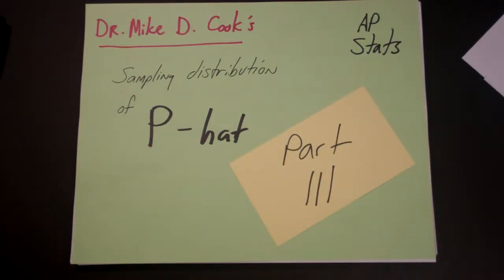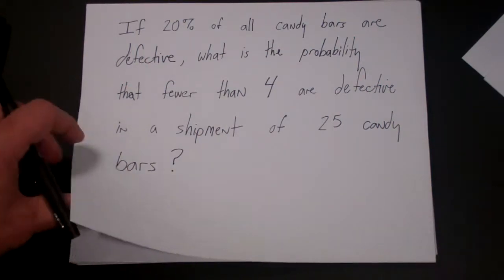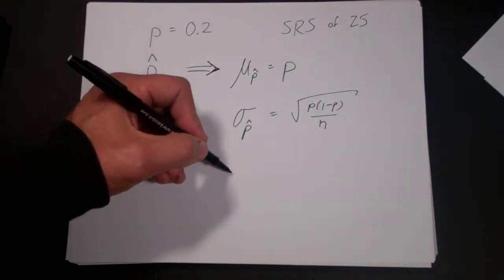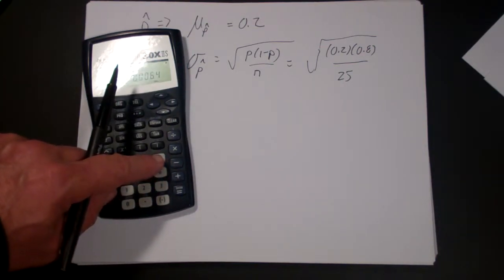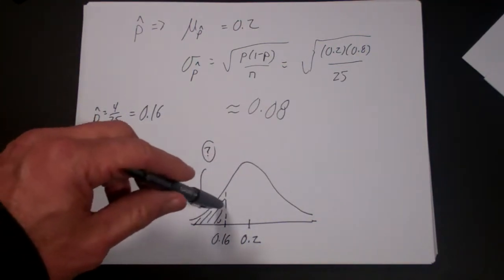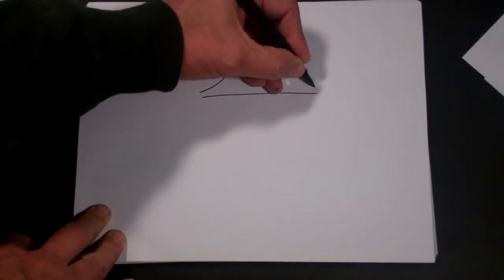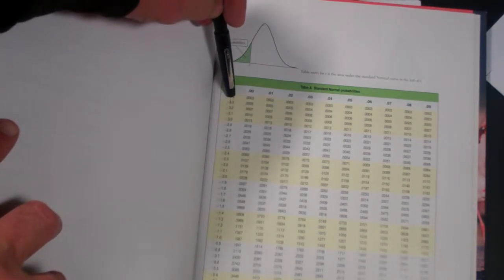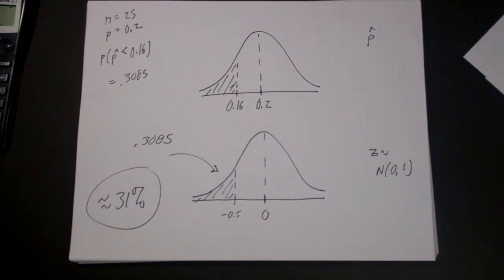AP Stats: Sample Proportions part three